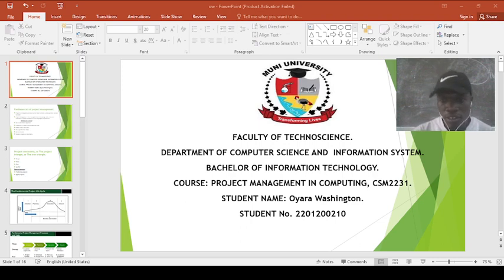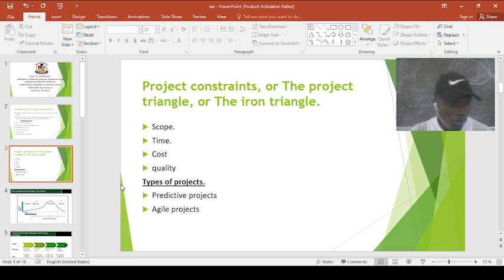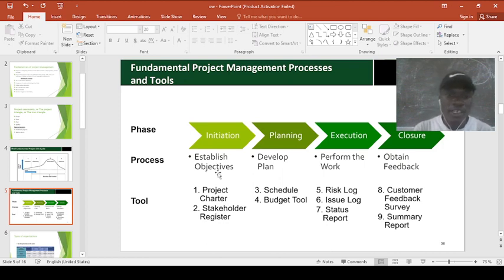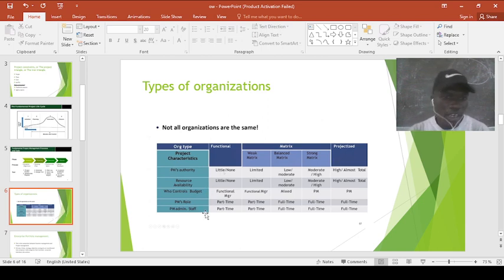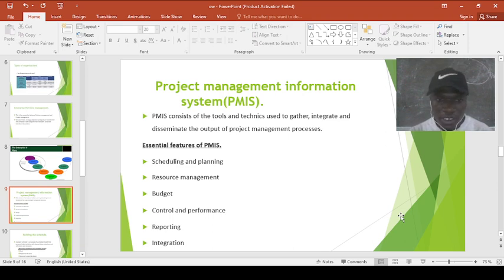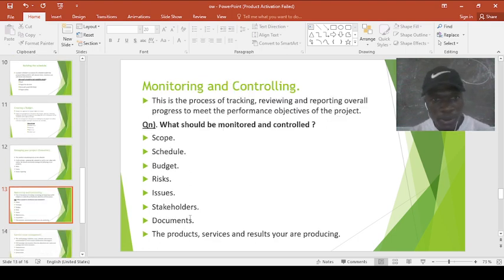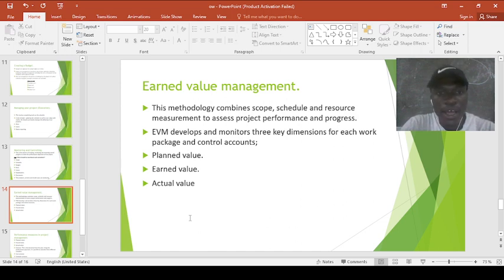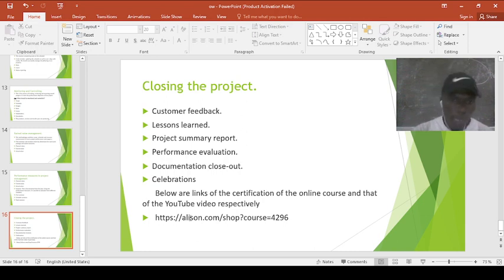Project management in computing